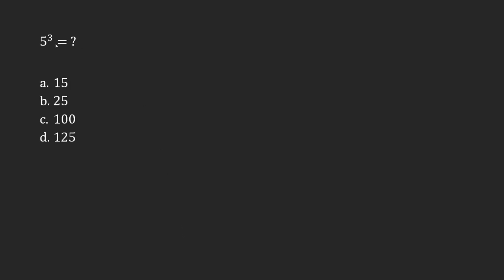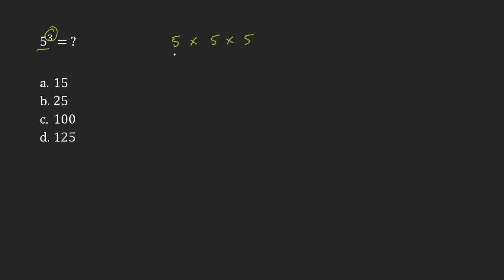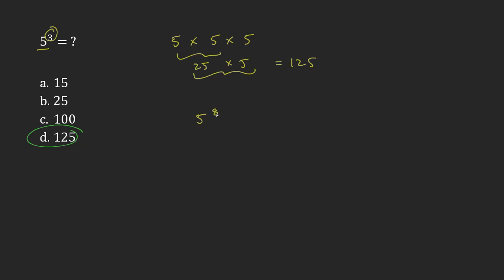Appendix A: Question 49 - Basic Algebra: Solving Equations